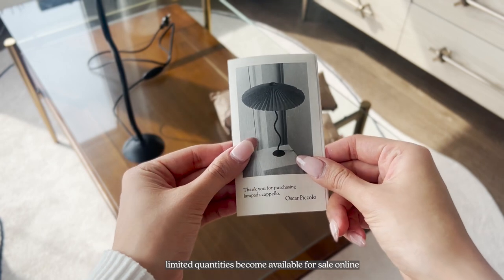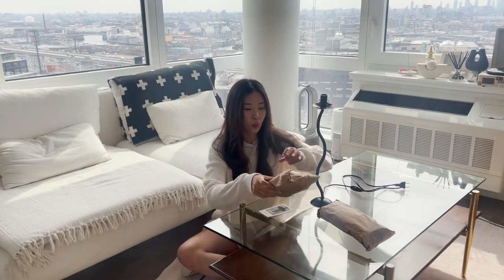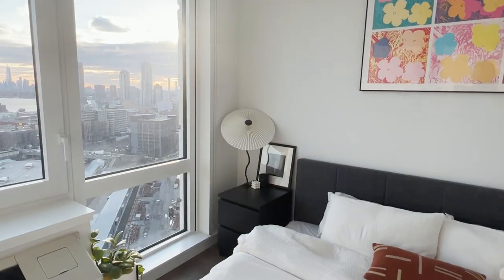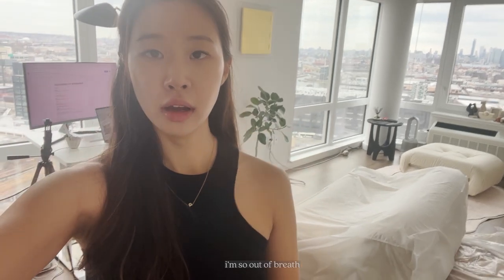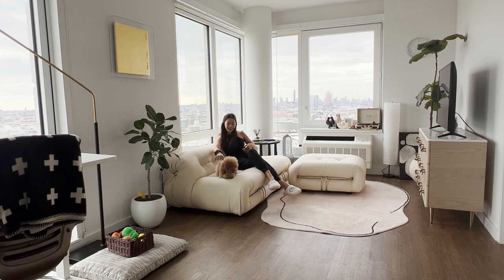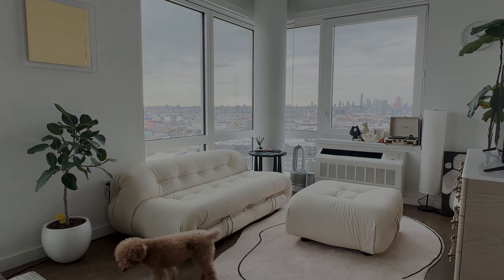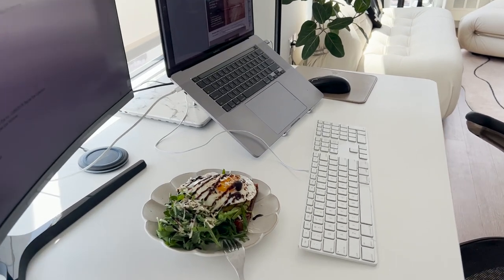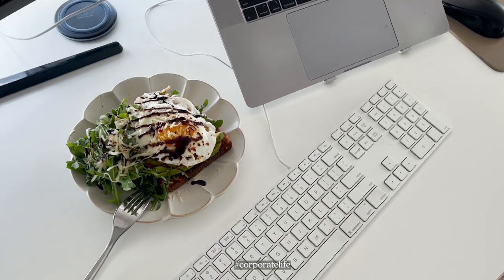Life, lately vlog | living in nyc, unboxing furniture, WFH & wellness routine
It’s been a while! Here is a little glimpse into how my year has been going so far - adjusting to a new neighborhood, unboxing furniture, going to the gym (health = wealth) and working from home. I hope you guys enjoy and see you soon x

→ featured places & things
Gantry Plaza State Park + Pepsi-Cola sign |  Long Island City, NY
Oscar Piccolo | Lampada Cappello Classica in Riso Bianco
Eternity Modern | Soriana Two-Seater Sofa + Ottoman in Aniline Leather White
Leuca | Williamsburg, BK
Eavesdrop | Greenpoint, BK